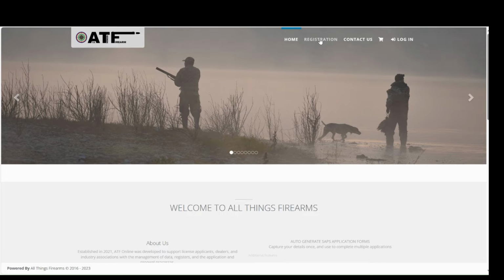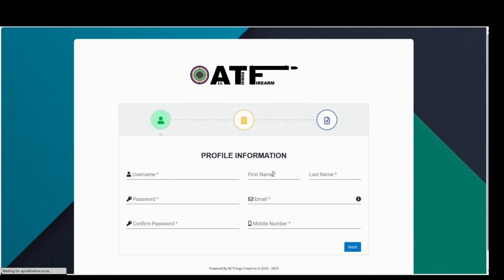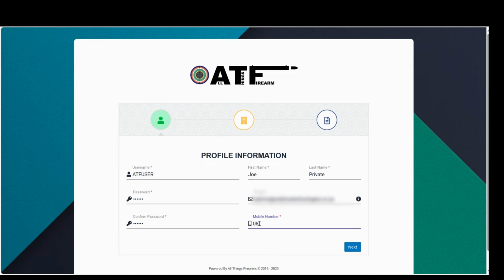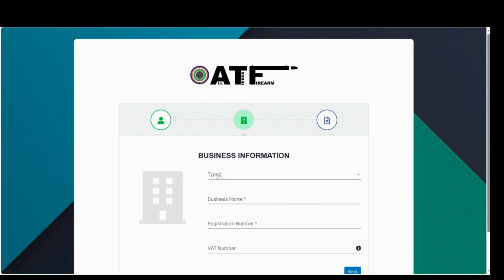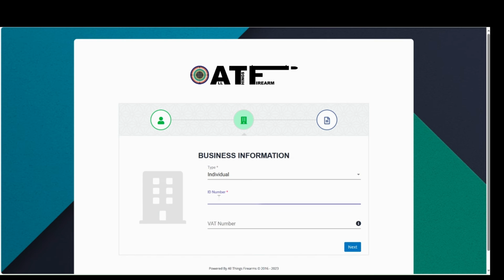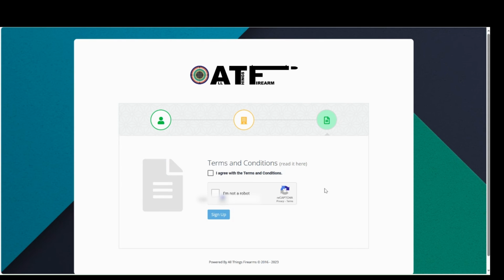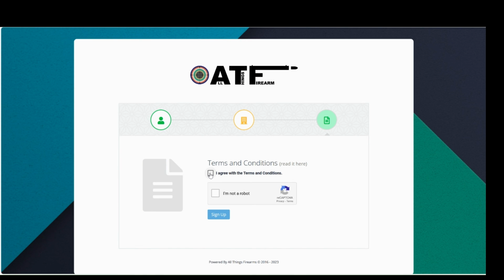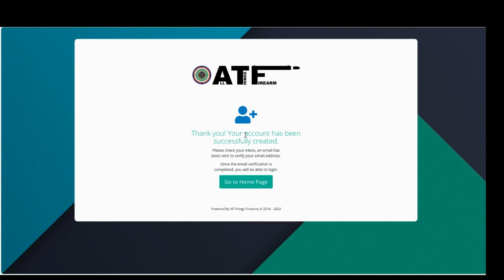ATF - User Registration